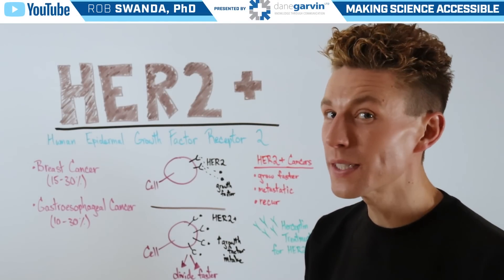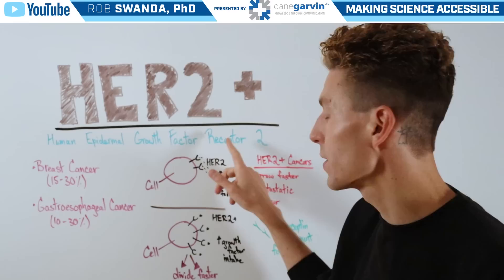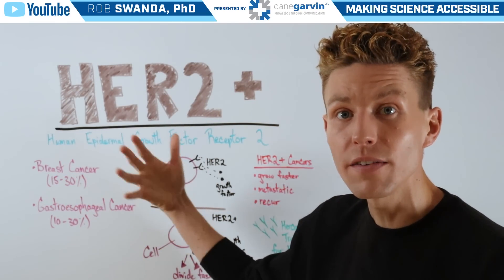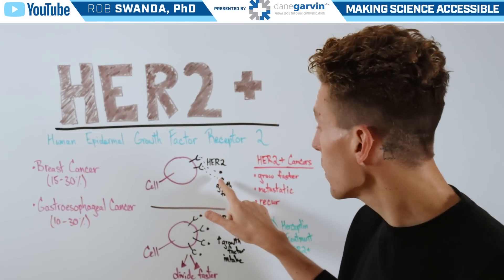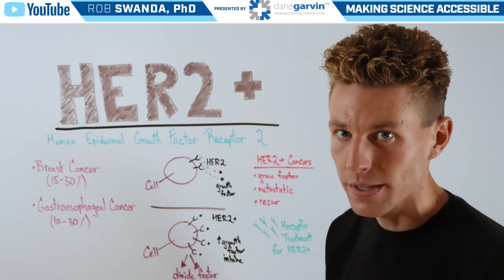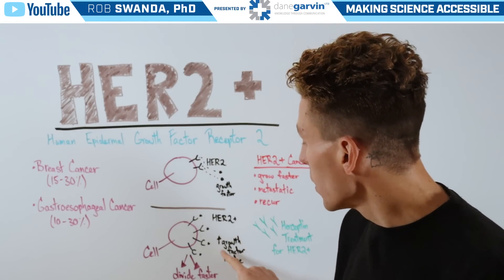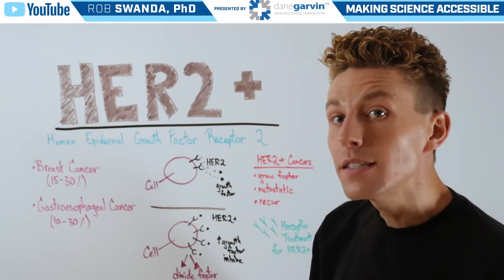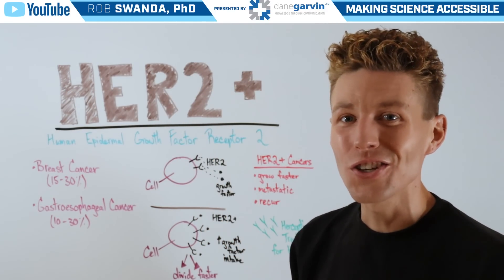Cancer HER2+ Mutation Explained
HER2+ cancers are a type of cancer characterized by the overexpression of the HER2 protein, which promotes the growth of cancer cells. These cancers tend to be more aggressive but respond well to targeted therapies. Approximately 15% to 20% of breast cancers are HER2-positive.